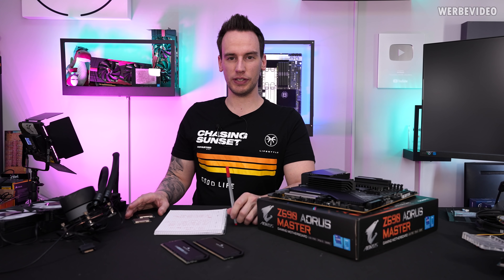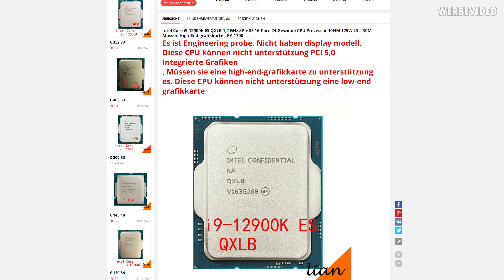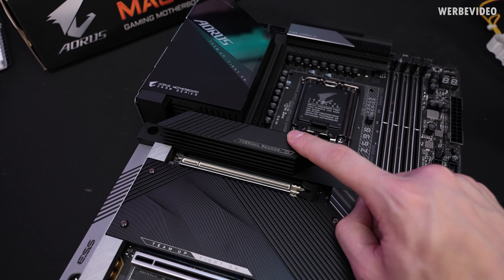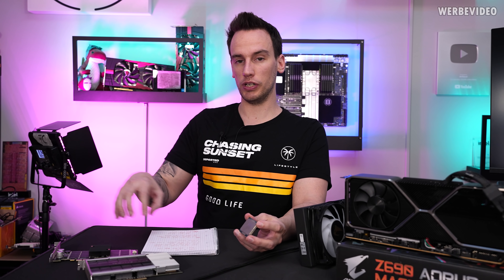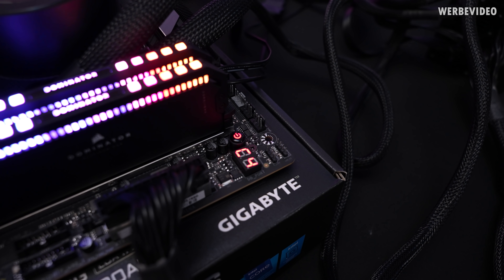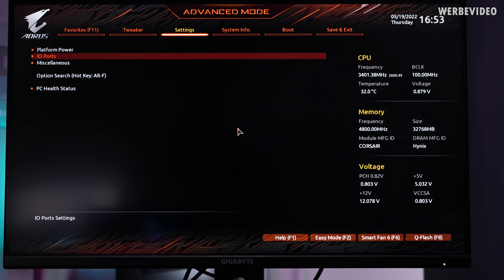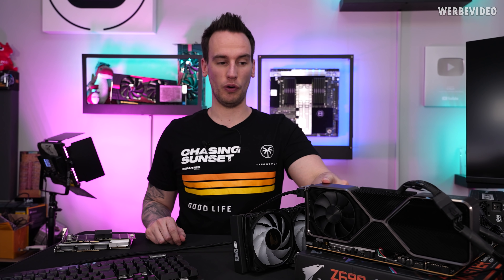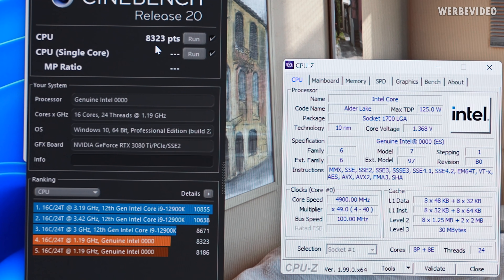Is this even legal? I bought this 12900K ES for 250€ from AliExpress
Save 10% on your iFixit purchase: DER8AUER10

Samples used in this video:
- Gigabyte Z690 Aorus Master, Gigabyte Liquid Cooler 360

Timestamps
0:00 Intro
0:58 QXLB Engineering Sample
2:58 Testing hardware
4:13 Legal situation
6:48 Testing the ES
9:18 BIOS Options
9:43 GPU via PCIe 4.0 x4?
10:51 RAM problems
11:49 CPU clock speeds
12:22 Benchmarks
13:50 Conclusion
15:37 Outro